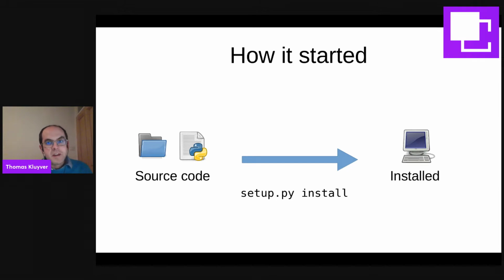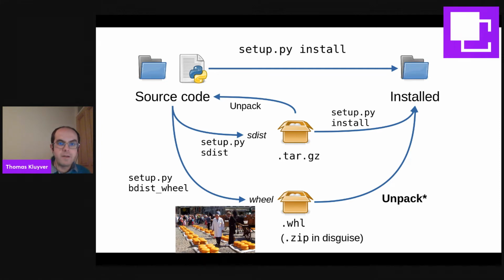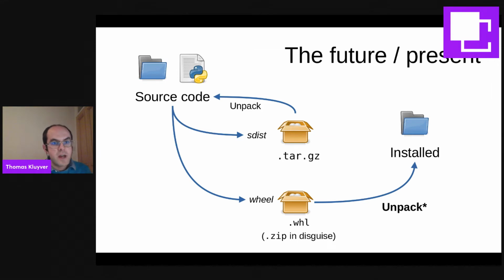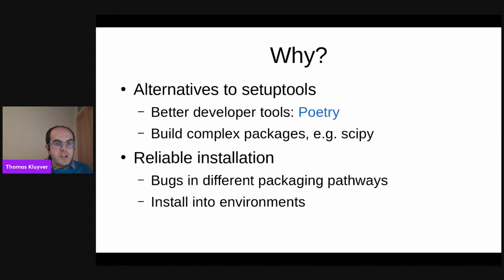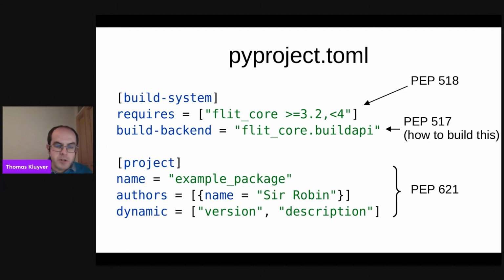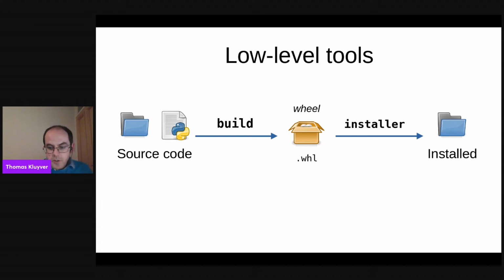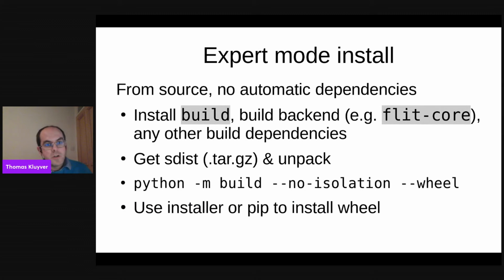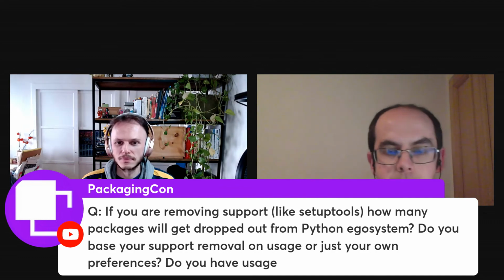Changes in Python packaging – what downstream packagers need to know - Thomas Kluyver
PackagingCon 2021

Python packaging has changed a lot in the last few years. New tools such as Poetry and Flit allow creating packages without the traditional setup.py file, and new standards mean that pyproject.toml files are now the linchpin for building and installing Python modules. The wheel package format, which is somewhat older, has also gained a more central role.

I’ll explain what has changed, including a brief summary of what motivated these changes. Then I’ll discuss how you can use the new standard interfaces and formats, with a focus on people re-packaging Python packages into other distribution systems such as Conda, Spack, or Linux distribution repositories. I’ll introduce the low-level ‘build’ and ‘installer’ tools, and compare them to the more widely used ‘pip install’.